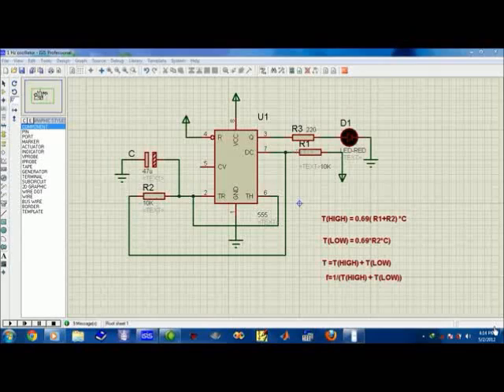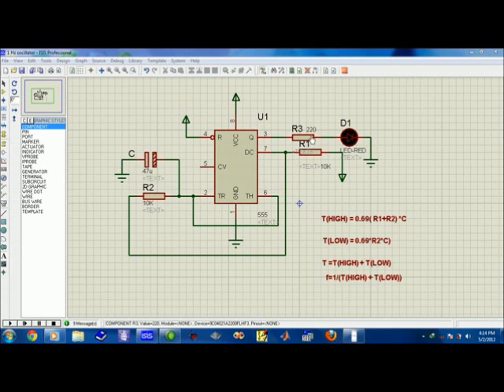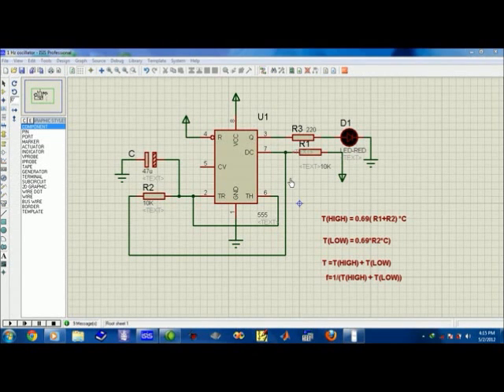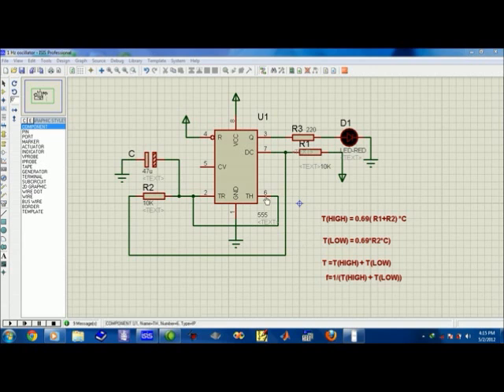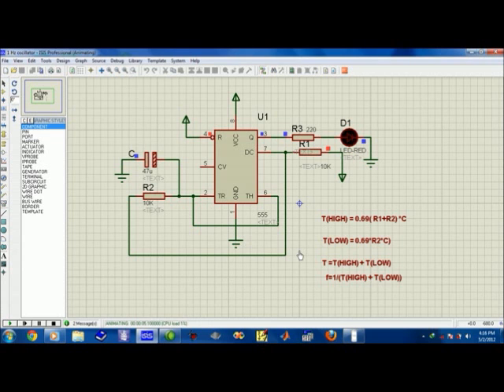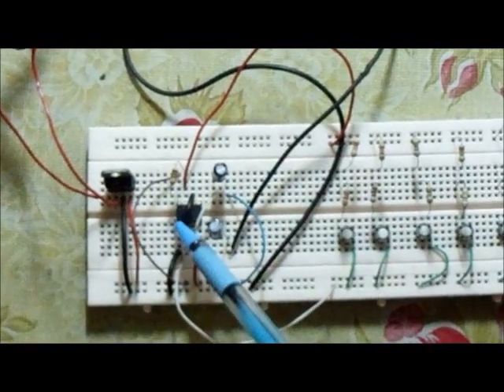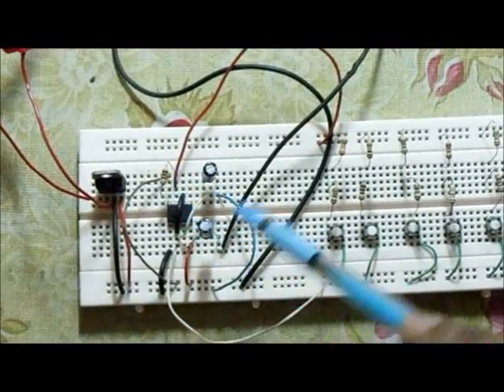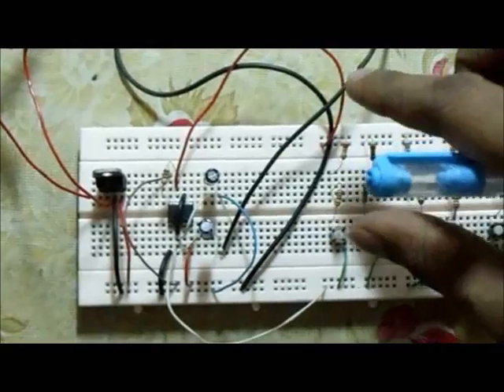Electronic Piano.wmv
How to make an Electronic Piano using 555 timer IC on bread board